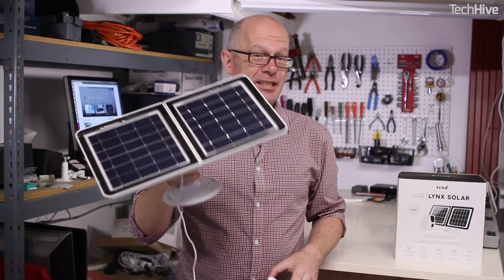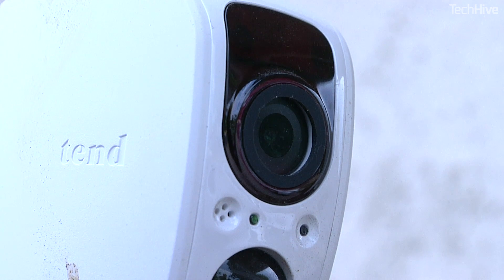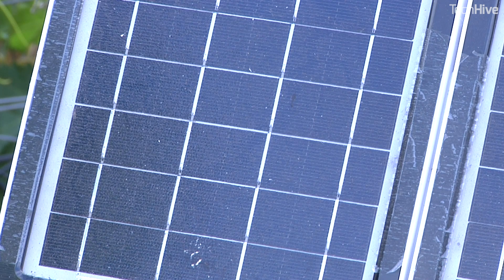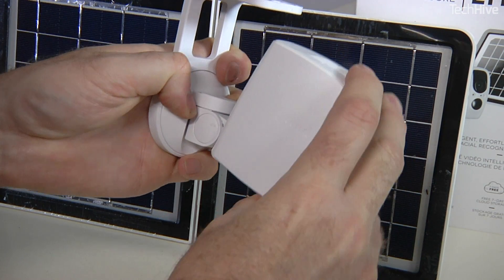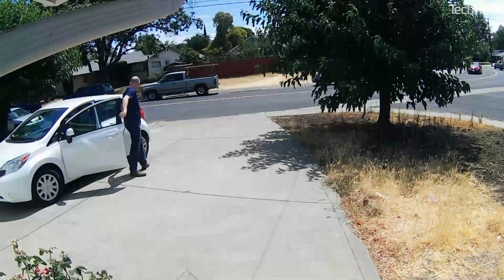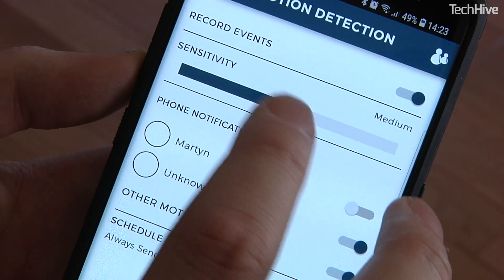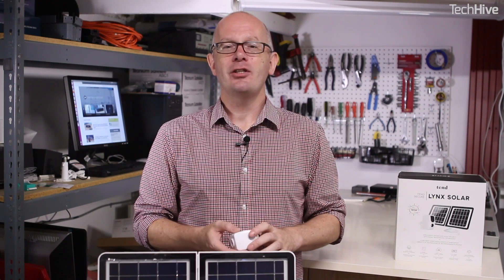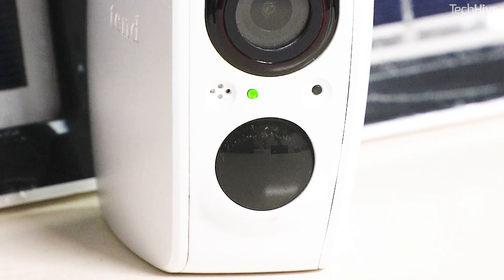Tend's Lynx is a solar-powered smart security camera | TechHive Review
This home security camera runs entirely on solar energy and will store footage locally if your Wi-Fi goes down.